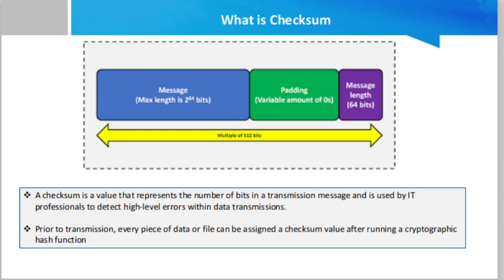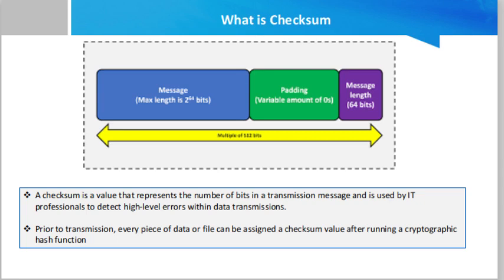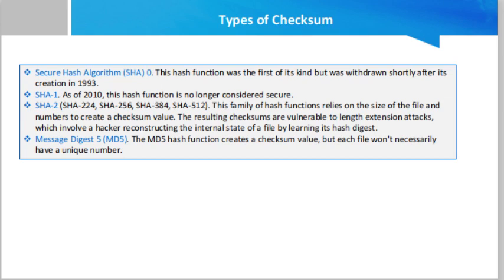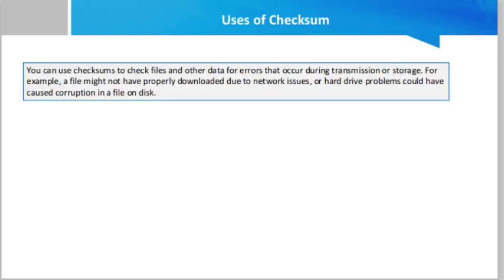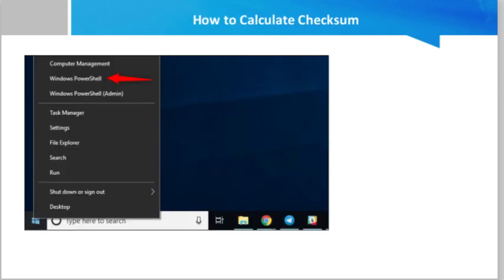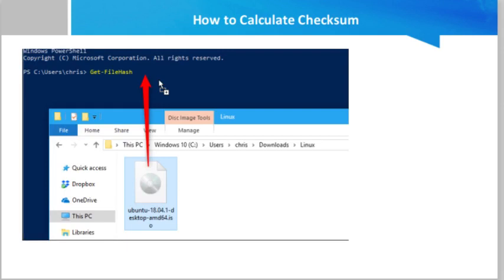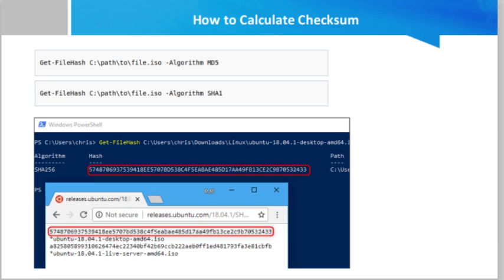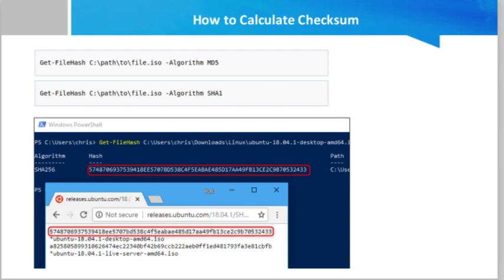What is Checksum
A checksum is a value that represents the number of bits in a transmission message and is used by IT professionals to detect high-level errors within data transmissions. Prior to transmission, every piece of data or file can be assigned a checksum value after running a cryptographic hash function. The term checksum is also sometimes called hash sum or hash value.